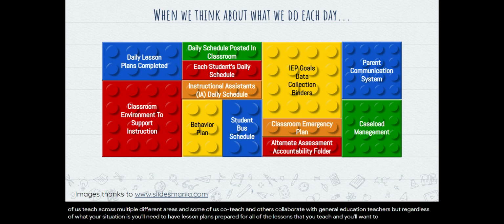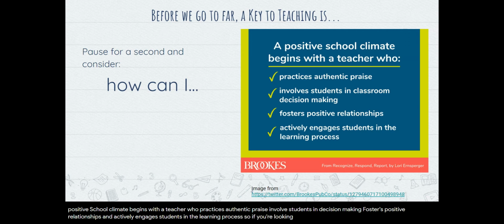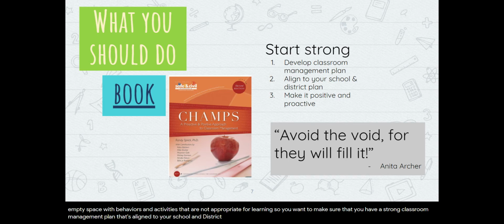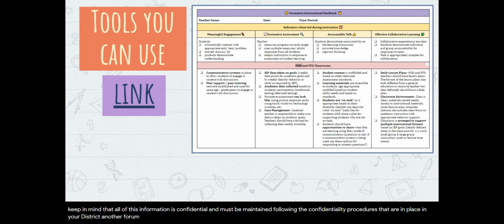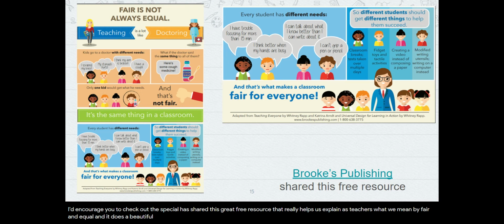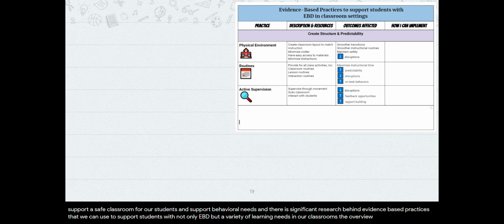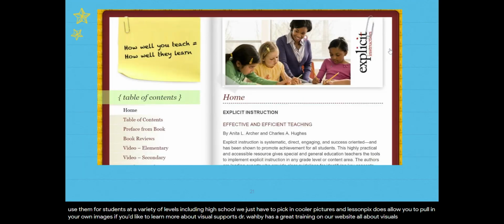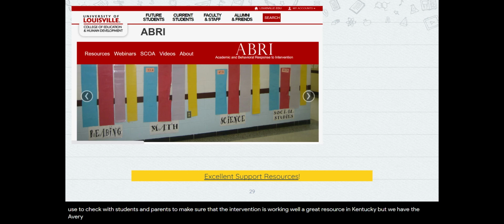Overview of Special Ed LBD Teacher Role